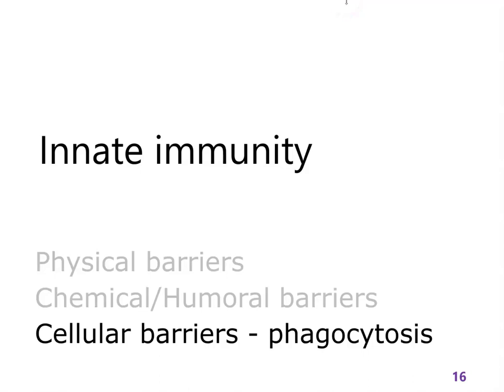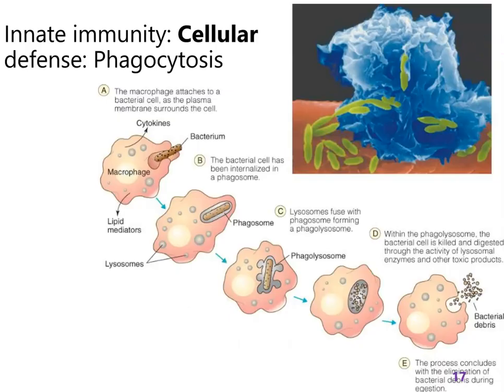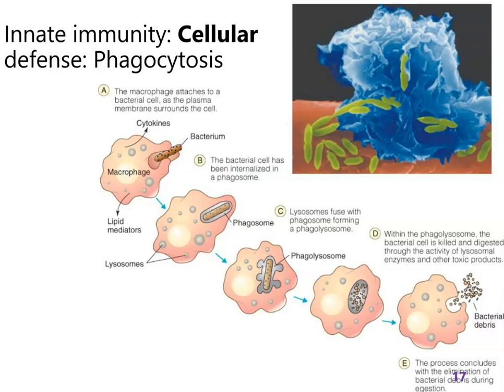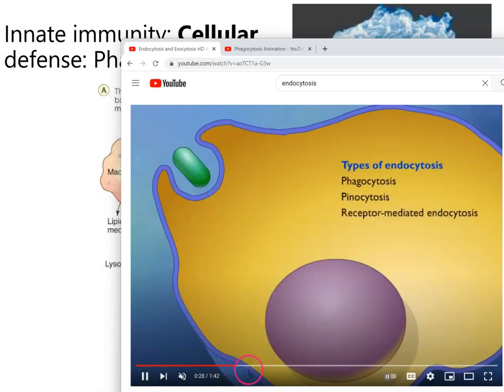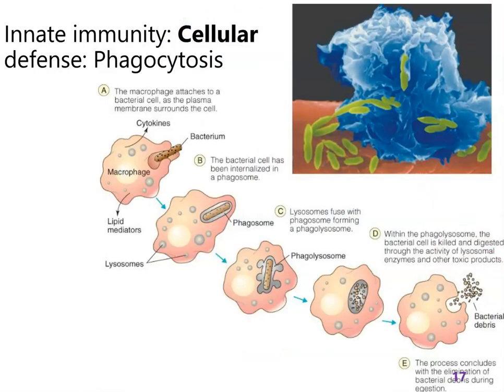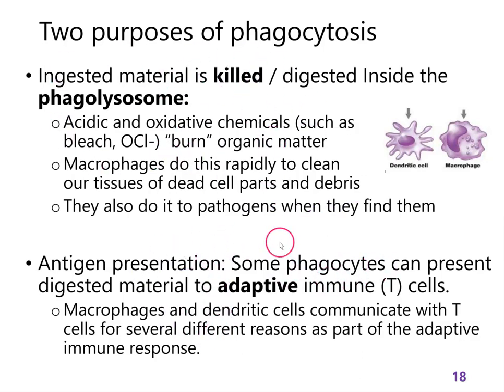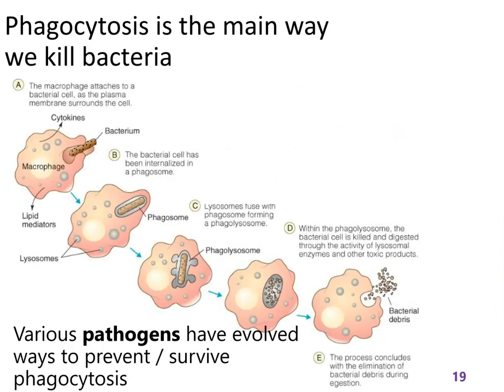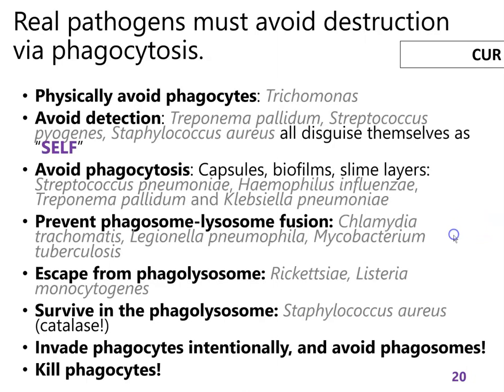7 part 4: phagocytosis